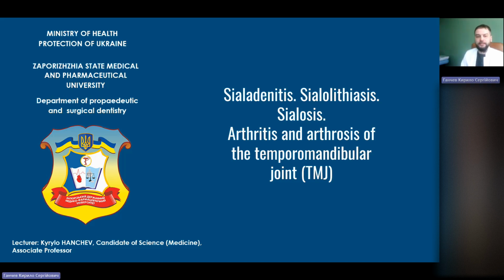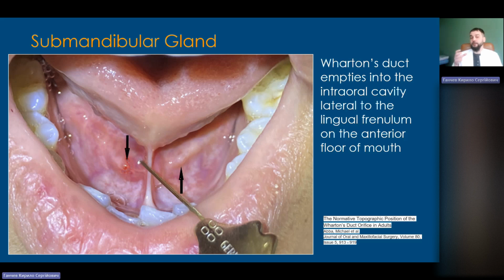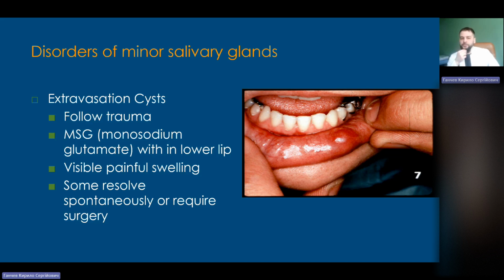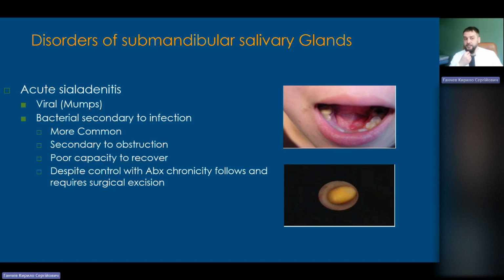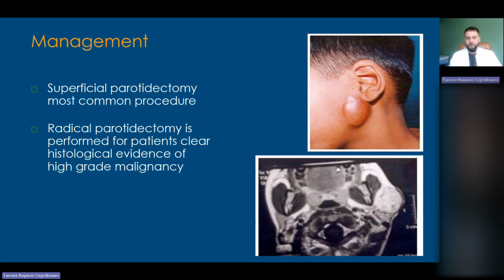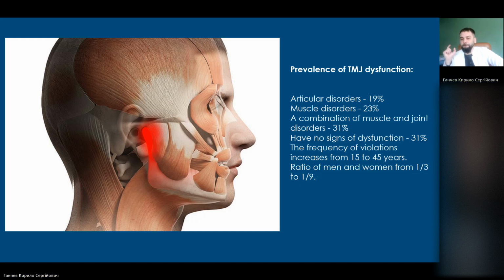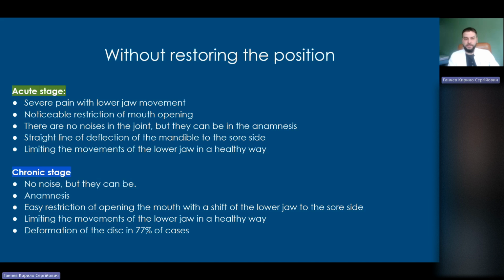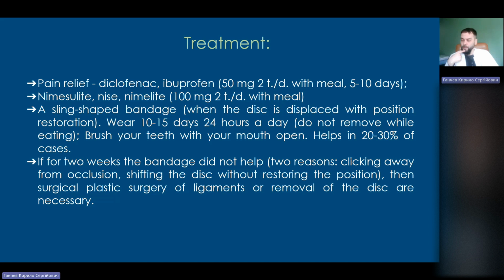III.7 - Acute and chronic sialoadenitis, sialodochitis. Arthritis and arthrosis of TM joint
Acute and chronic sialoadenitis, sialodochitis.
Arthritis and arthrosis of temporomandibular joint (TMJ)